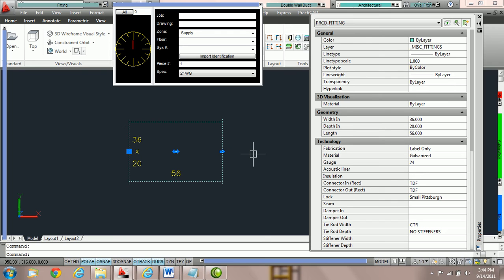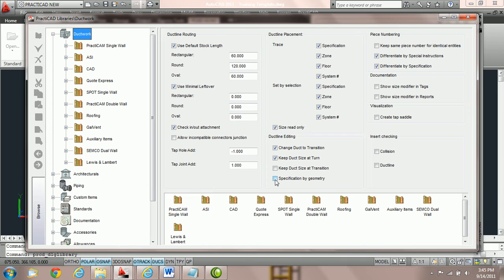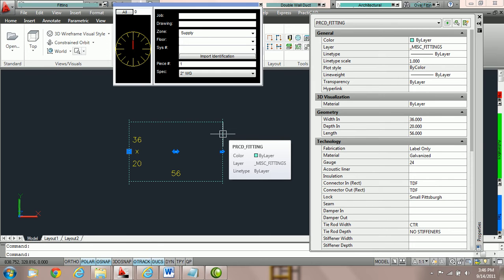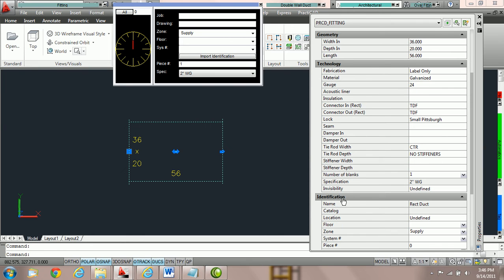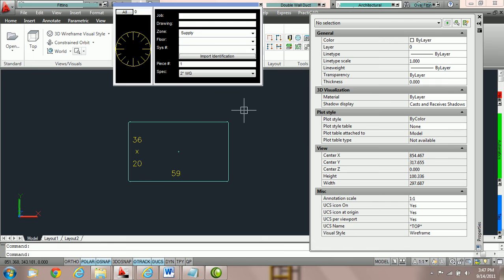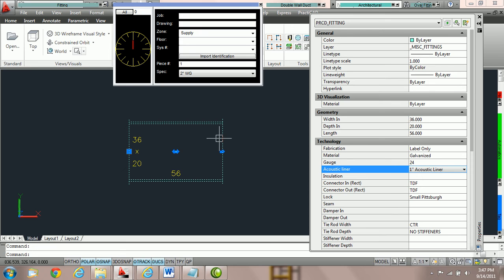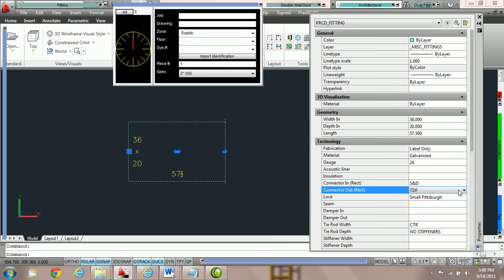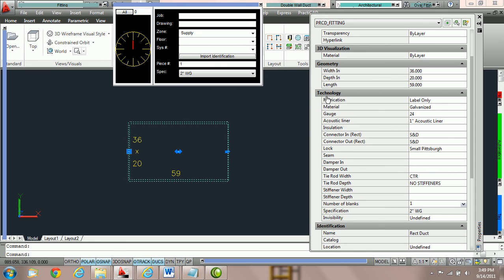PractiCAD - Ductwork Options - Specification by Geometry - Part 5